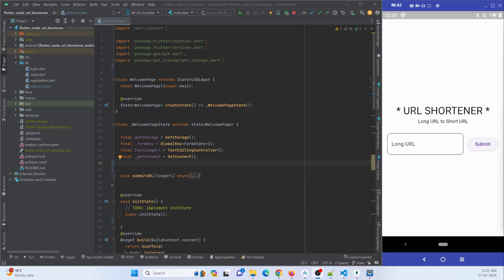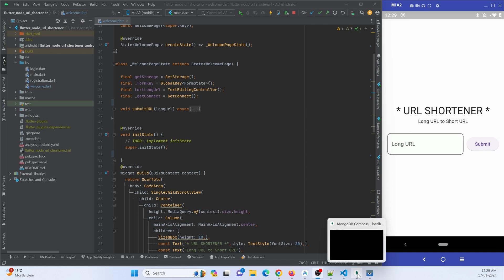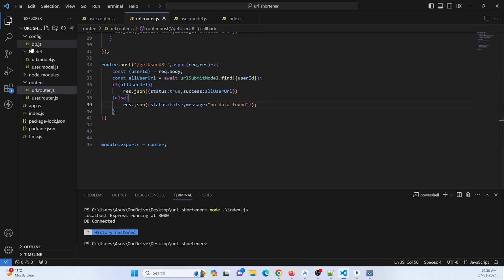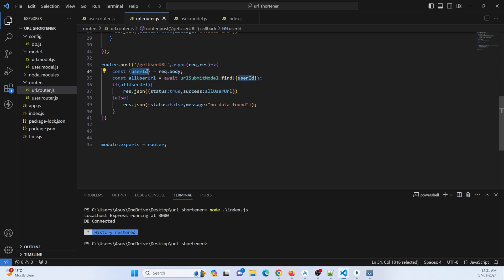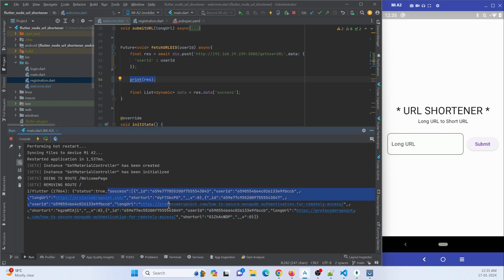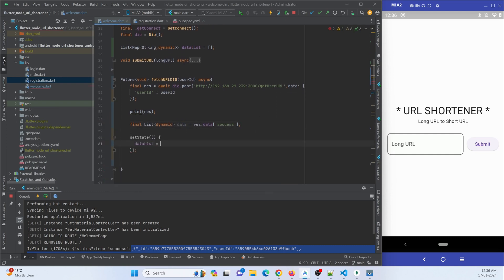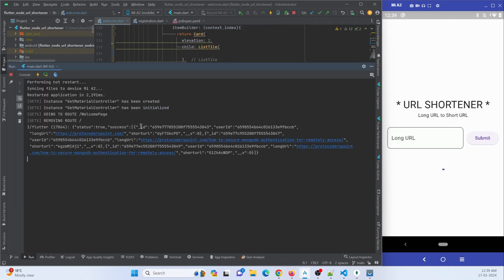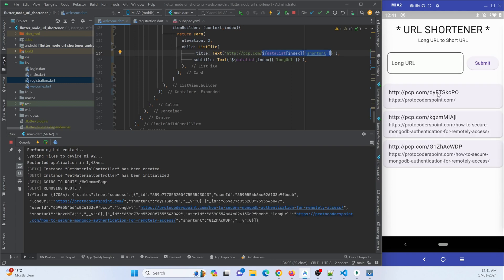Flutter Dio - Fetch Data from API using Dio package by making http calls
Explore the capabilities of Flutter Dio, a robust HTTP networking package for Dart/Flutter. Perfect for making POST method calls and fetching data from APIs or backend servers, Flutter Dio boasts powerful features such as global configuration, interceptors, form data support, request cancellation, file uploading/downloading, timeout settings, custom adapters, and transformers. Elevate your Flutter app's networking capabilities with this versatile package, simplifying HTTP operations and enhancing overall functionality.

What js different  between flutter http and dio package.  👇👇👇

HTTP and Dio are both used for making HTTP requests in Flutter. While HTTP is a simple package, Dio provides additional features like request cancellation and interceptors, offering more control and flexibility in handling network requests. The choice between them depends on the specific requirements of your project.